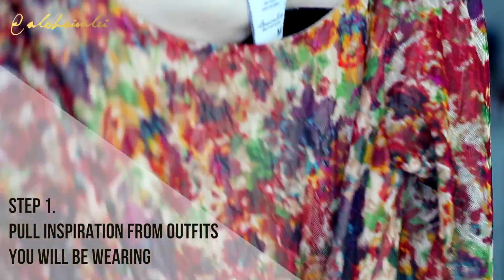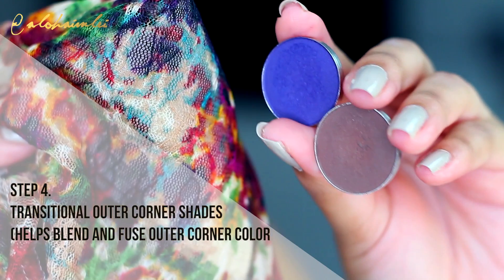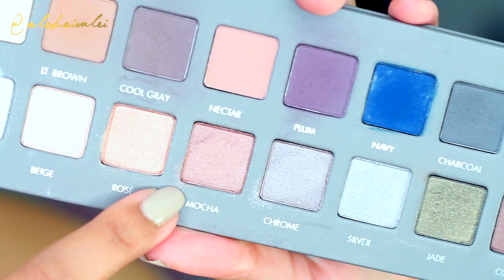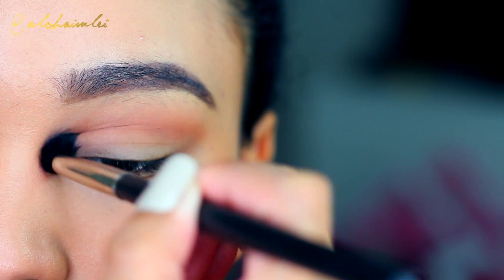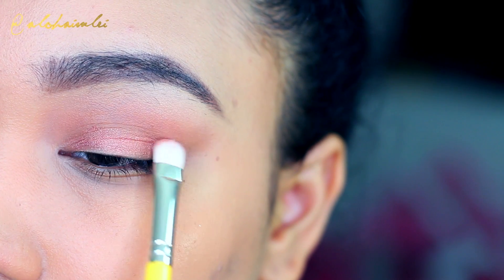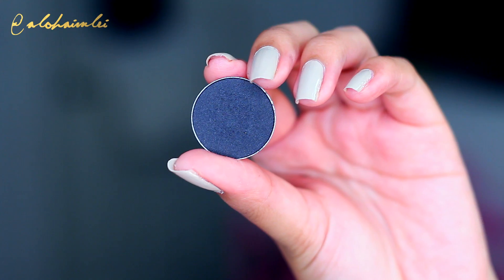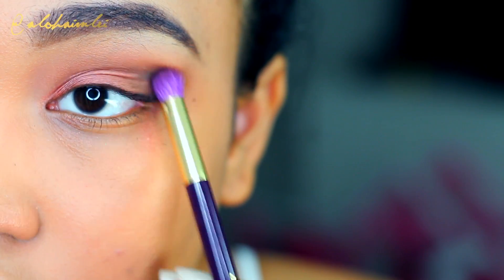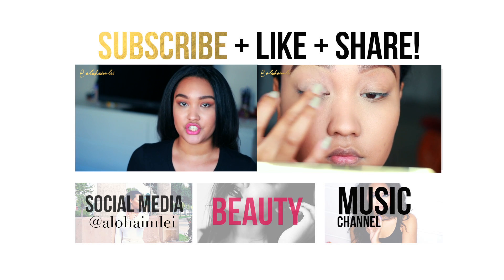How to: Pair Eyeshadows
How to: pair eyeshadows and how I taught myself how to pair them together to create a makeup look! I also ran a few of my tips by my makeup artist friends and they also thought these were some good tips!

Sorry for being MIA, I injured my back as I was sitting down to film. I coughed and pulled a muscle. Who knew that was possible?! Still recovering from it, but I felt okay enough to get something up for all of you! Thank you for your well wishes and for being patient with me! I truly appreciate it! Love yous!

Makeup Geek shadows: Peach smoothie, cocoa bear, vanilla bean, corrupt, mocha
Coastal scents hot pots Peachy Copper, Cherry Moss, Midnight Blue,
Lorac Pro 2 Palette: LT. Brown, Cool Gray, Rose, Mocha, Plum, Charcoal, black
Sonia Kashuk 15 Year Limited Edition brushes
Coastal scents brushes
City Color Cosmetics Setting spray
Bdellium tools brush

What you need:
Transitional Shade, Crease color, Brow bone highlight. - These can be used for every look.
Lid color, Transitional shade for outer corner and a darker shadow to smoke out, intensify and add more drama to the look.

I like to keep the transitional shade and crease color matte.
Use Shimmer/Glitter for the lid (Optional)
Outer corner colors and out corner transitional shades satin or matte. - Use shadows that compliment each color or just use your outfit!

on me:
Face: Garnier BB cream (Medium/deep)
Nails: Sally Hansen Gel Manicure 'Twiggy'
Brows: Femme Couture Brown Pencil + Hard Candy Concealer in Tan

MUSIC
Song: Flawed, by yours truly! My Music Channel

I'm sure there are multiple ways on how to pair eyeshadows, I'm just sharing how I learned and taught myself how to do it. I'm no expert, but the experts I ran the tips by thought they were great tips!